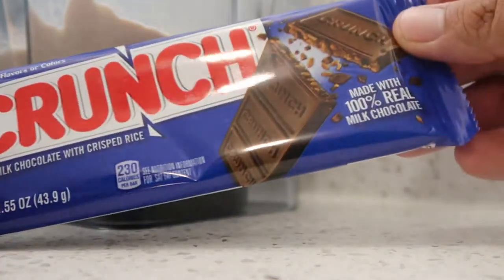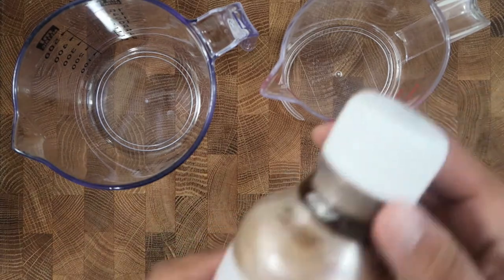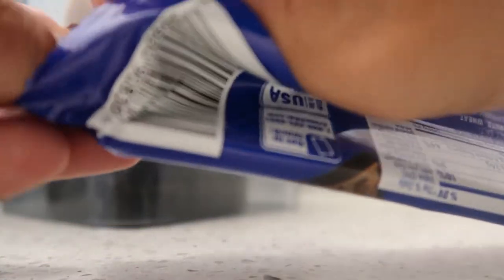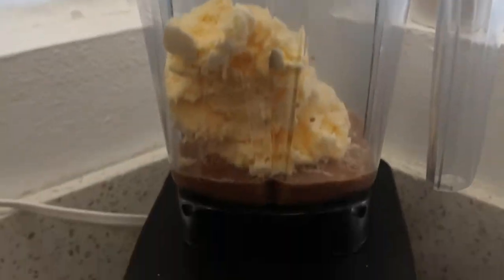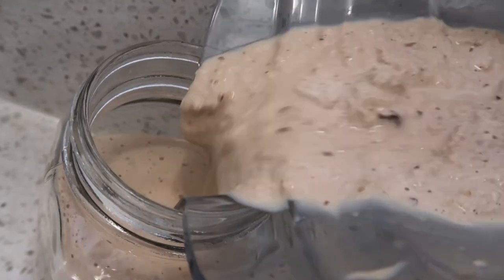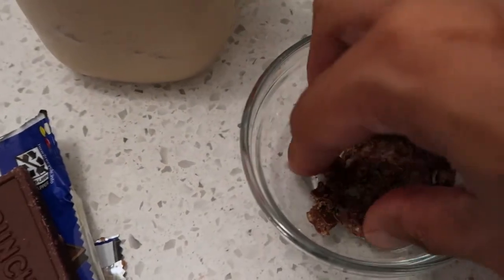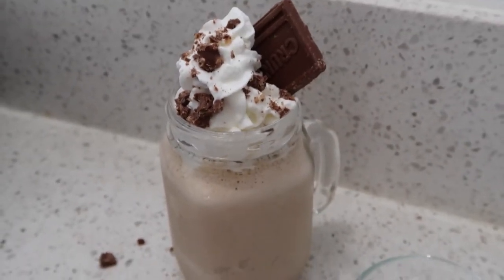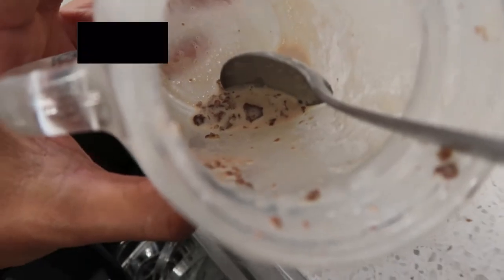MOCHA COFFEE CRUNCH MILKSHAKE - Dunkin Donuts Iced Coffee and Nestle Crunch Chocolate Blend Shake !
How to make this Delicious Original Homemade Mocha Coffee Crunch Milk shake using Dunkin' Donuts Mocha Iced Coffee and Nestle Crunch Chocolate Bar!  This Dunkin Donuts Iced Coffee and Chocolate Bar treat blends so well together, an original DIY drink hack and a must try!

Ingredients:
-HALF of 14 oz Dunkin' Donuts Iced Coffee MOCHA Bottle
-FULL 1.5 oz Nestle Crunch Bar with 4 breakable mini bars
(2 mini bars for the shake, 1 mini bar for sprinkles over whipped cream, & 1 mini bar for final topping)
-4 Large Scoop Vanilla Ice Cream
-Whipped Cream